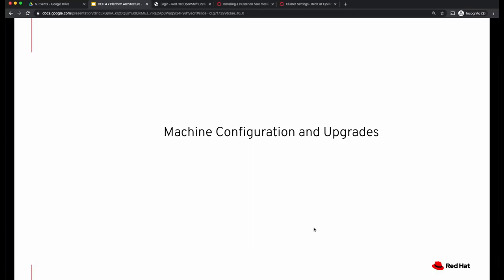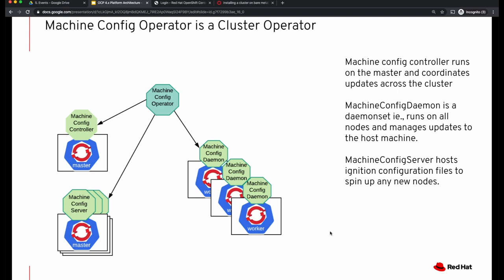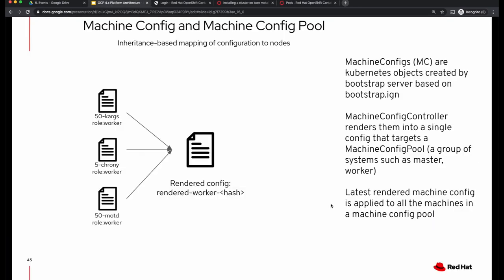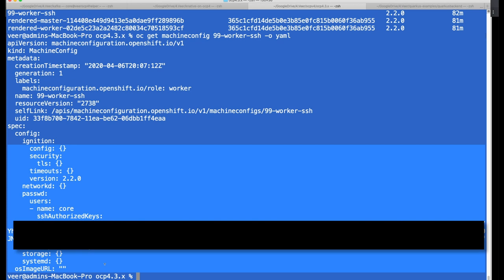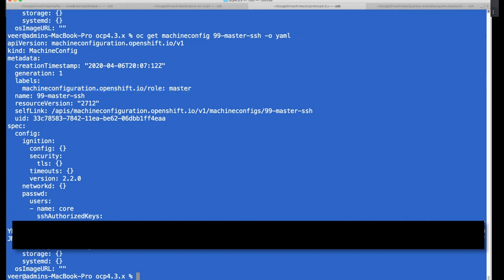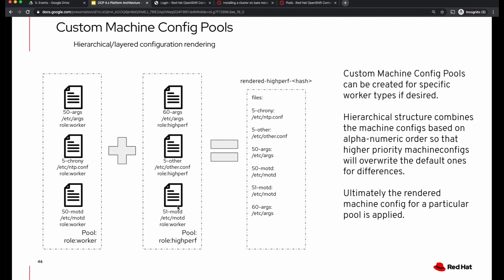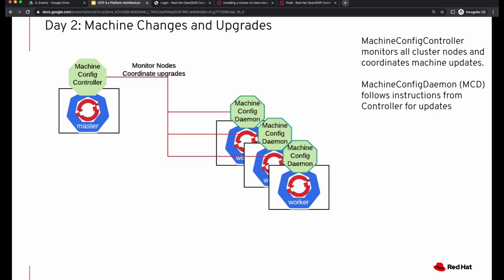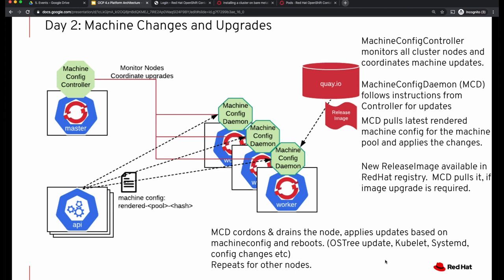Machine Config and Machine Updates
This video blog explains the concepts of MachineConfig, MachineConfigPool, MachineConfigOperator, how MachineConfigs are rendered together by a MachineConfigController, and how the machine updates are performed on an OCP 4.x cluster